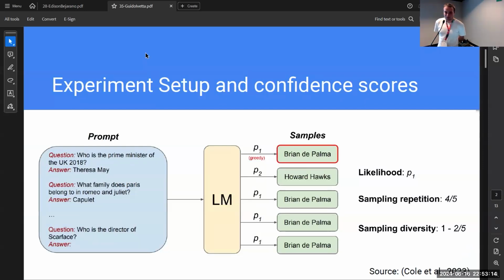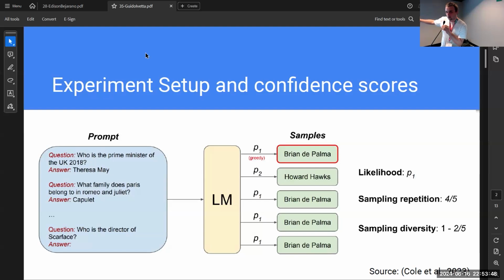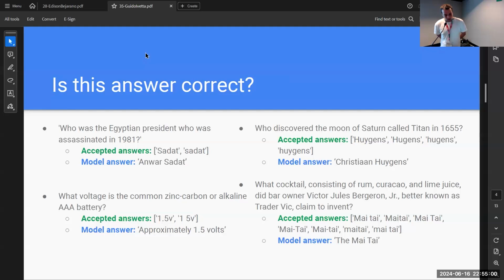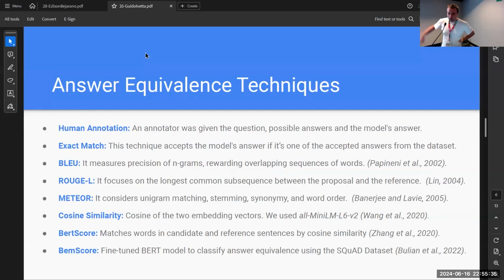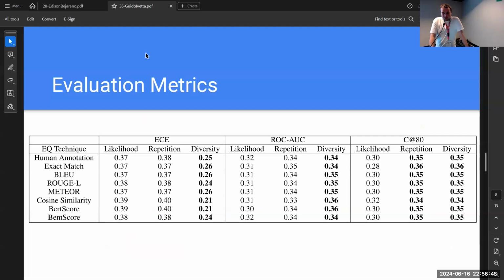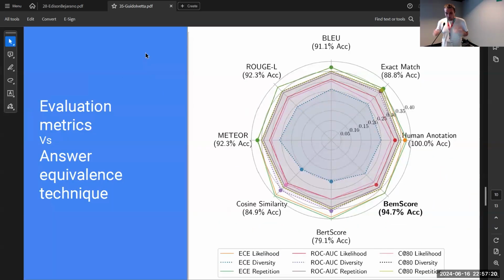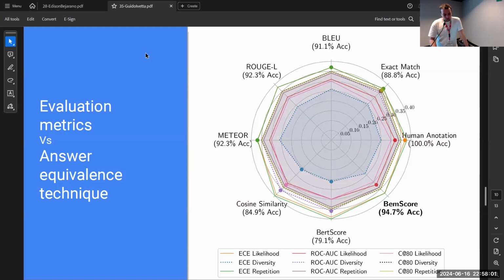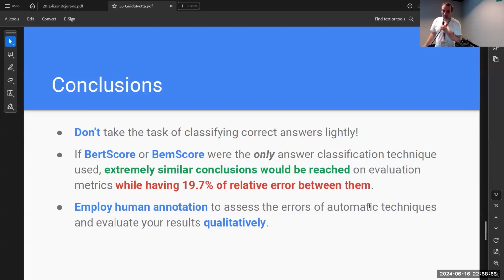LXAI @ NAACL 24: Detecting correct answers and its impact on language models' confidence scores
LatinX in AI (LXAI) at NAACL 2024: Detecting correct answers and its impact on language models' confidence scores with Guido Ivetta @ Fundación Vía Libre. Universidad Nacional de Córdoba, Argentina. Hernán J. Maina @ CONICET. Universidad Nacional de Córdoba, Argentina. Luciana Benotti @ Fundación Vía Libre. Universidad Nacional de Córdoba, Argentina.

This affinity workshop is aimed at LatinX individuals working on or interested in Computational Linguistics with a goal to increase the visibility of researchers of LatinX origin in a field that has been dominated by countries such as China, USA and Germany.

Those already working on Computational Linguistics will have the opportunity to connect with fellow LatinX and make their own work known, while those new to the field will benefit from the scientific exchange, guidance and advice of researchers with their same background. Participants will be able to engage in discussions about Computational Linguistics (formal and informal) and to share their thoughts on how to increase the presence of LatinX in Computational Linguistics.

Diversity and inclusion are key to achieve better and more creative science. By promoting this event, NAACL will not only advocate for an underrepresented community, it will also help to promote the development of technologies and language resources that take into account the different languages ​​that exist in Latin America.